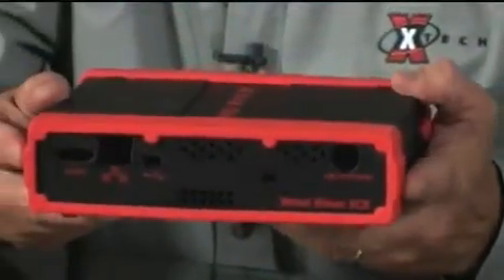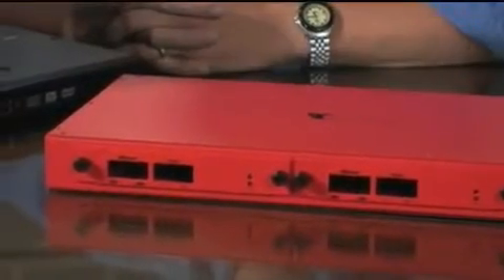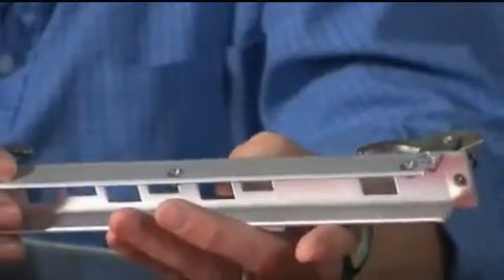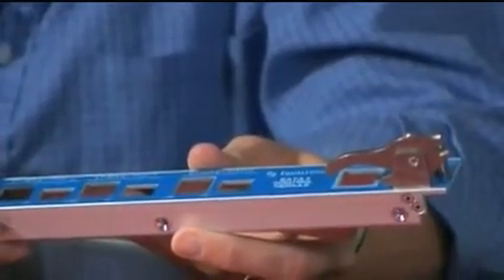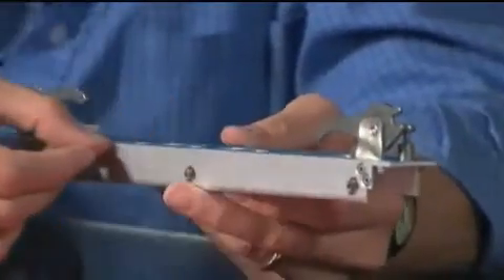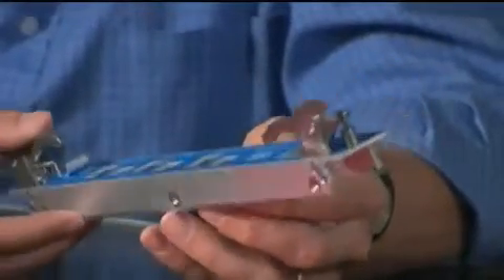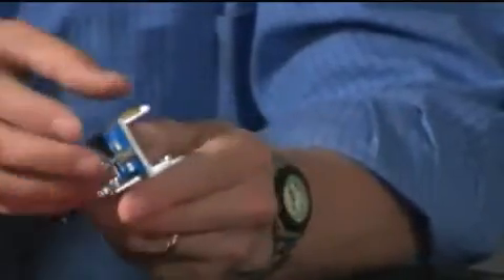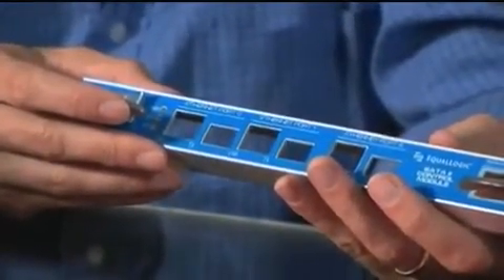Custom Extruded Aluminum Front Panels and Enclosures from XTech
XTech is a global supplier of front panels, custom aluminum extrusions, extruded aluminum enclosures, circuit board extractors & accessories. In this video the XTech team explore the advantages of using extruded aluminum for front panels and enclosures.